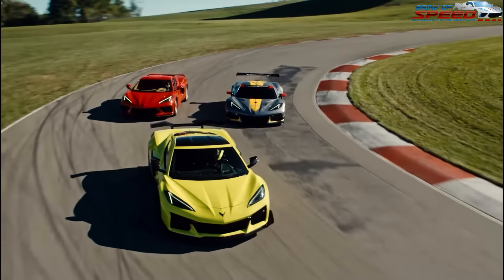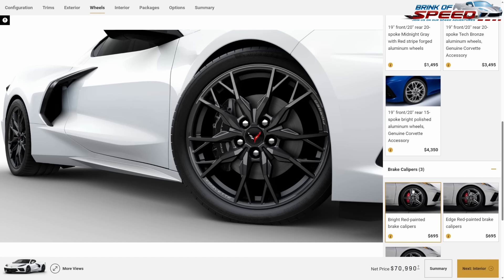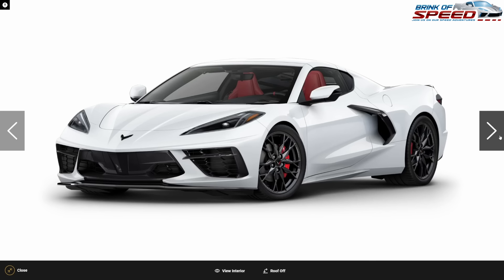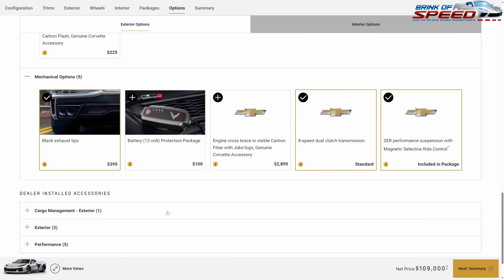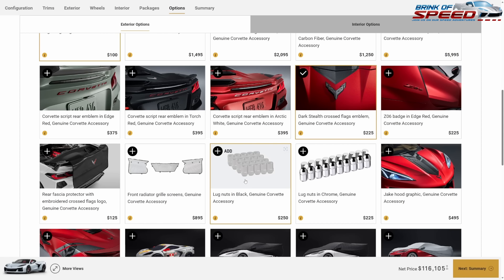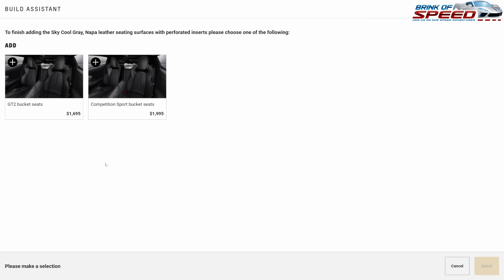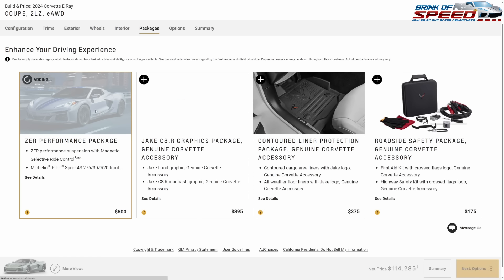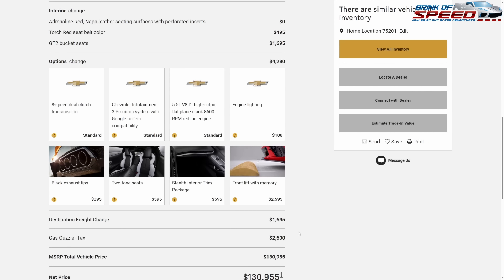Buying a 2024 C8 Corvette? Budget Build & MUST-HAVE Options!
Ladies and gentlemen, today I will show you how to build a 2024 Stingray, Z06, and E-Ray on a budget and a non-budget build as well!

FogedLite Wheels are only sold through Wheel Designers. Mention BOS or Brink of Speed for special pricing on all wheel brands sold through Wheel Designers including Vossen, Stance, Avant Garde, MRR, BF Forged, ADV.1.
Welcome, you are now a part of my community!